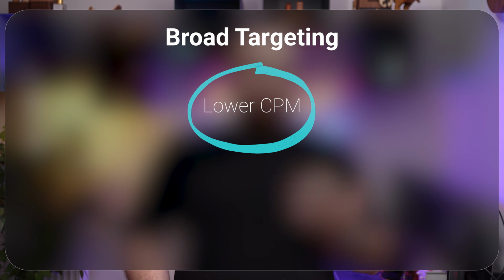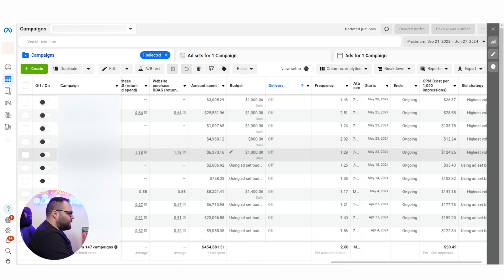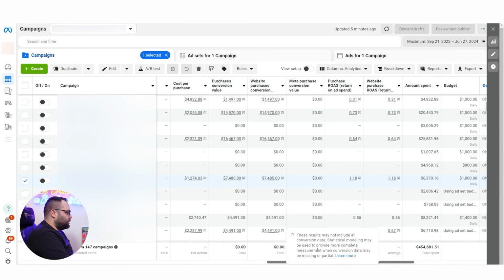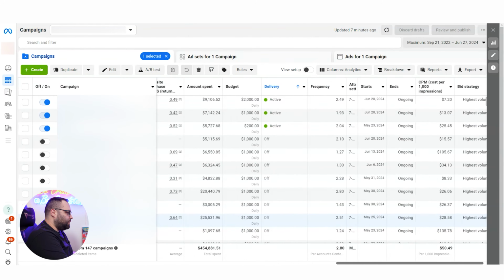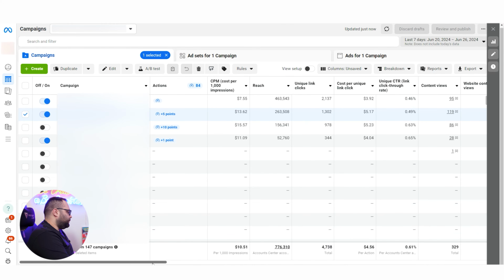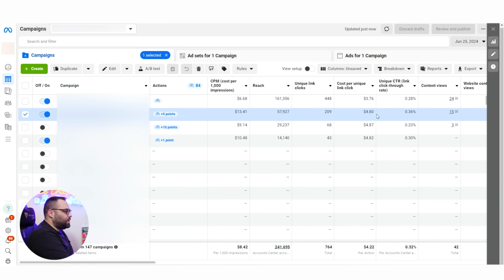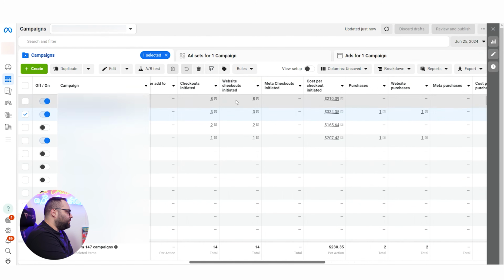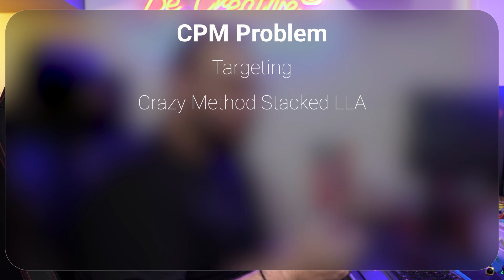A Very Strange Facebook Ad Account with Crazy CPM Fluctuations!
❗ Are you struggling with fluctuating CPMs (Cost Per Mille) on your Facebook ad account?

🔍 In this video, we're diving into a strange Facebook ad account experiencing some seriously unstable and high CPMs! 🔍

📉 What causes high and unstable CPMs, and how do these fluctuations affect overall ad performance?
🎨🎯 How can targeting and creative issues lead to unpredictable CPM changes, and what strategies can help identify the root cause?
🚀 What are the most effective methods to stabilize CPMs and optimize ad performance for consistent results?

I’ll walk you through how I tackled these issues by testing various targeting and creative options, such as *Crazy Method Stacked LLA, Crazy Method Broad Targeting, and Interests*
- targeting strategies, all designed to direct the Facebook pixel and bring those wild CPMs under control! 💡

Watch the video and stabilize your high CPMs (Cost per 1,000 Impressions) as soon as possible! 🔥

CHAPTERS

0:00 Lowering High CPM
1:37 My Mentorship Programs
1:59 Live Ad Account Case Study
10:56 Overview
11:52 How to Learn More about Facebook Ads